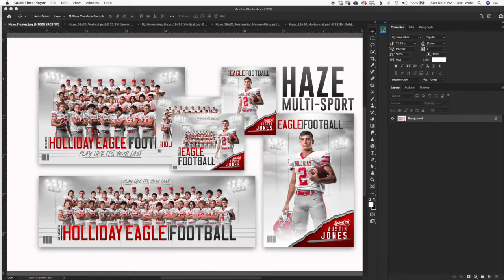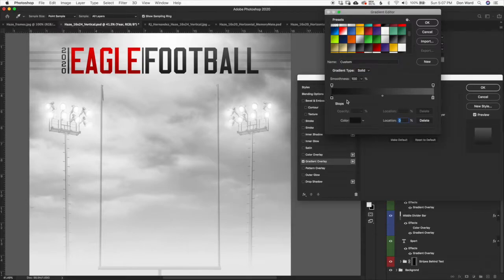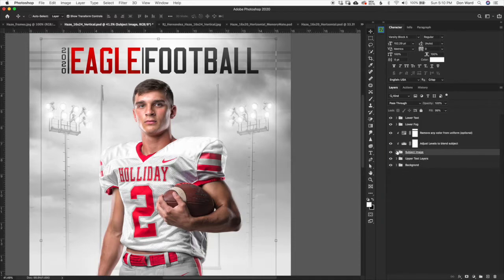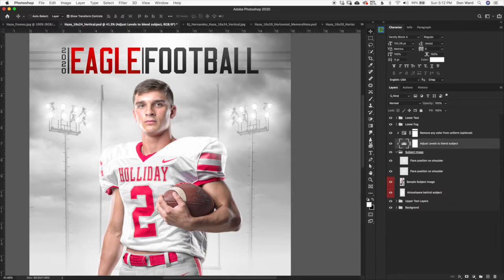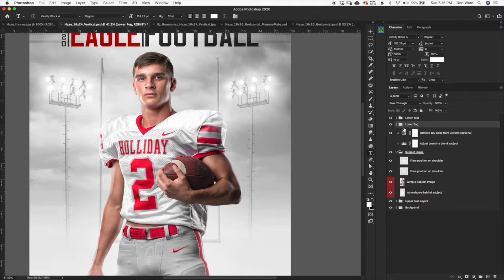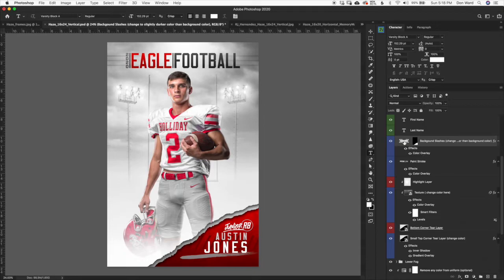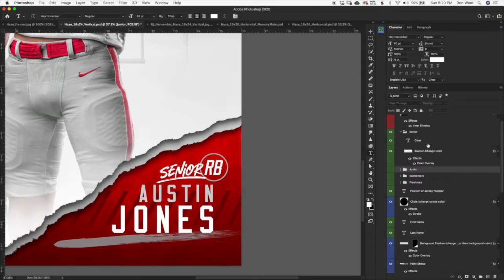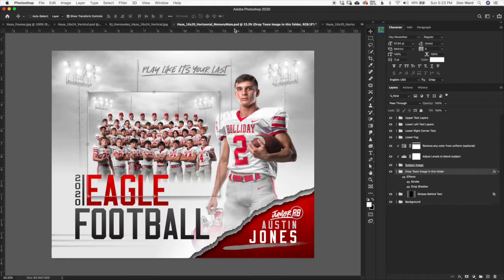HAZE Photoshop Template Walkthrough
In this video I will walk you through the layers and features of the HAZE Multi-Sport photoshop template bundle, including how to customize the colors and create a memory mate image.